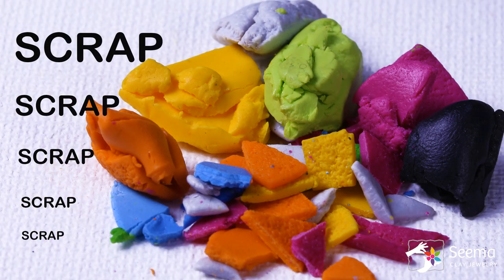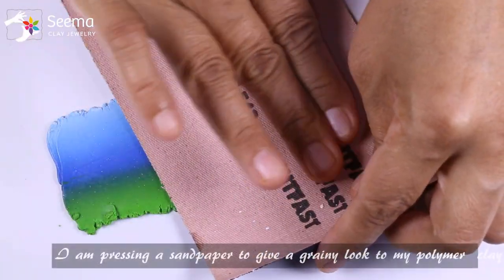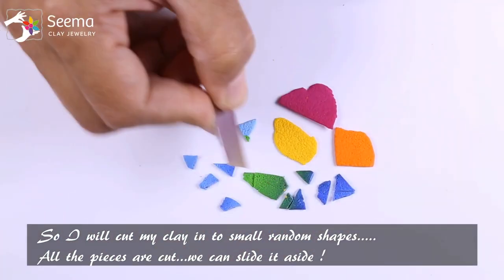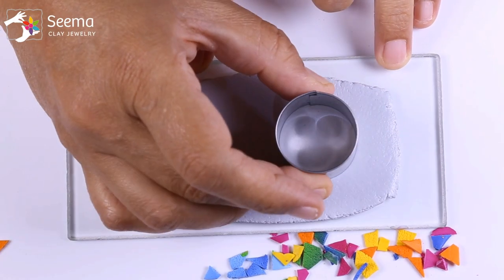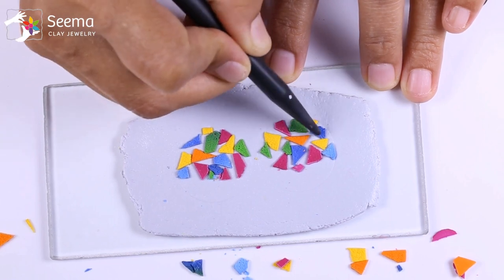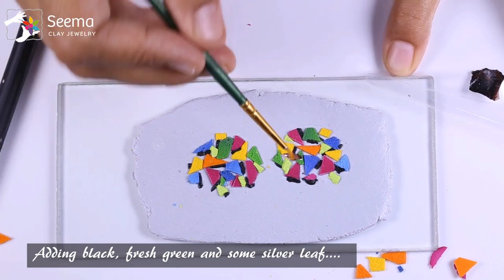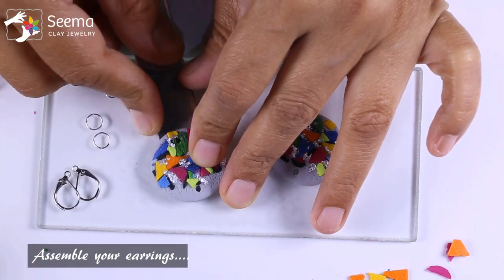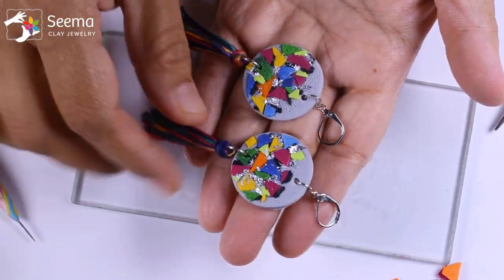DIY Polymer Clay Earrings - Scrap to Mosaic Slab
▼ ▽ DIY Polymer Clay Earrings. Use scrap clay to make a colorful Mosaic slab. Best out of waste. Recycle polymer clay.

▼ ▽ Learn how to use scrap polymer clay to make beautiful Polymer Clay Earrings in a colorful mosaic pattern.

▼ ▽ Published on June 28, 2020 by Seema,
A software Engineer turned in to a Polymer Clay Artist and now running a successful Polymer Clay Jewellery Designing Business & conducting ONLINE classes.

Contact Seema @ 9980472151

▼ ▽ POLYMER CLAY CLASSES ONLINE
Contact Seema at 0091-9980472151 (whatsapp) for Professional ONLINE Polymer Clay Jewelry Designing Classes @ Bengaluru, India.

▼ ▽ START YOUR BUSINESS IN 3 HOURS with my professional ONLINE classes in Polymer Clay.

▼ ▽ REQUEST a specific ONLINE CLASS VIDEO for your requirement in Polymer Clay.

Facebook (Polymer Clay Jewelry Page)
Facebook (Thai Clay Flowers page)

Category
Howto & Style